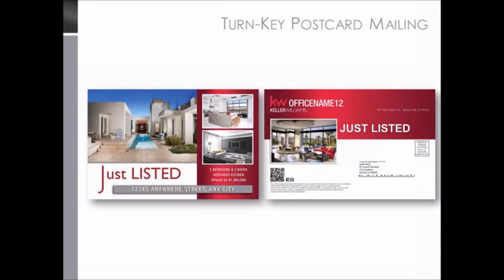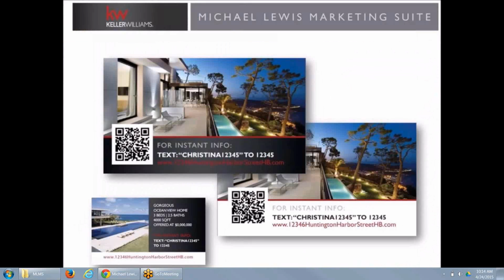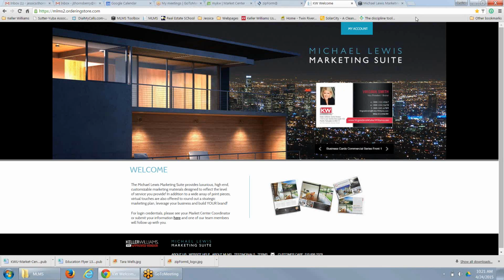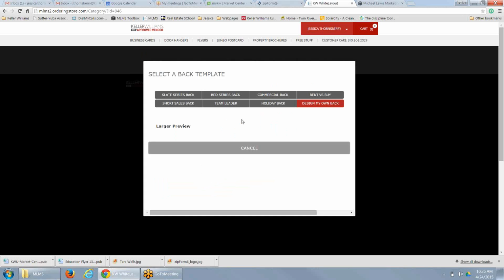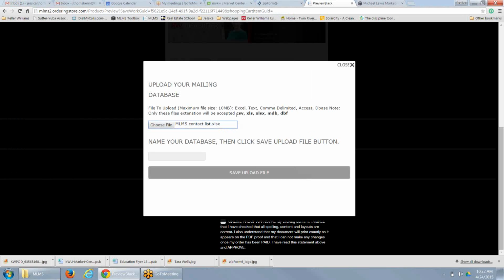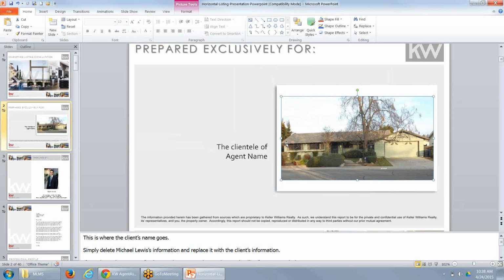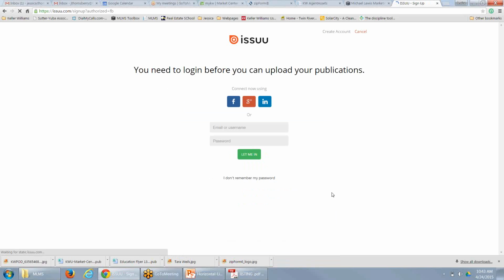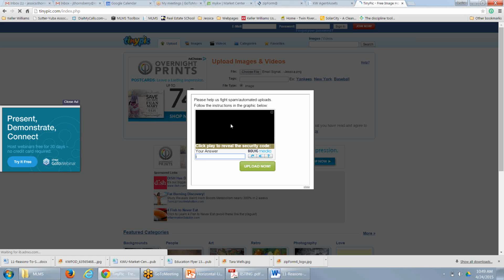Michael Lewis Marketing Suite Workshop